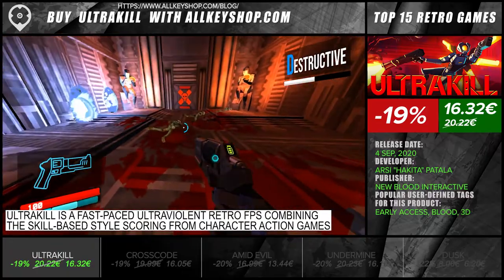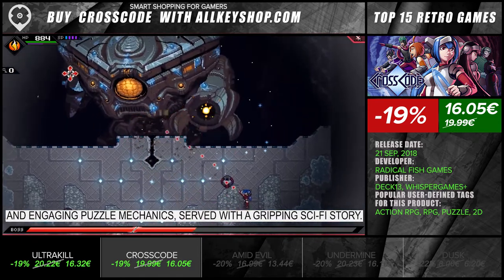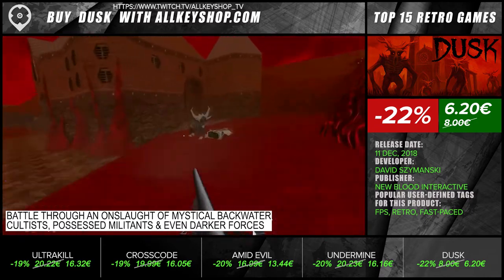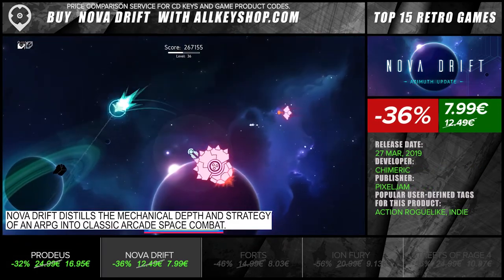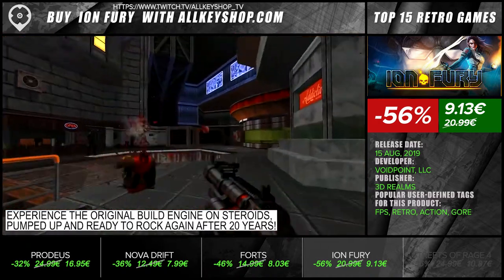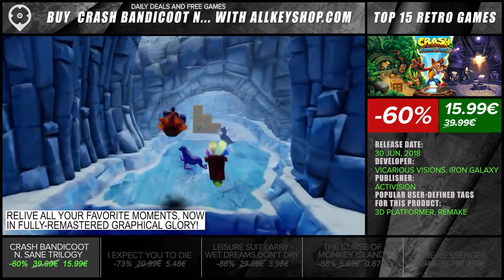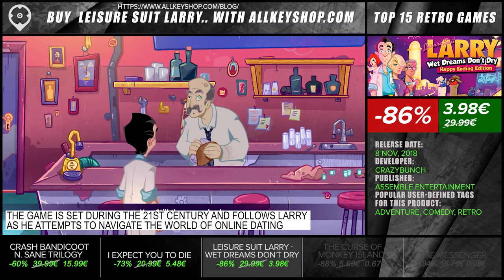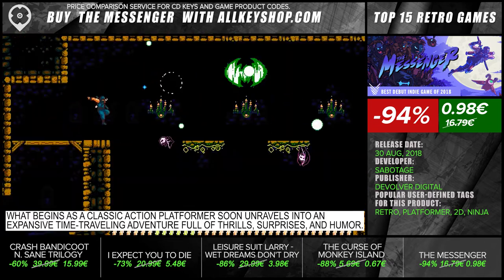Top 15 Retro Games - March 2021 Selection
You want to play a Retro Games, but don’t know which one to choose?
Luckily Allkeyshop is here to help you with this top 15 of the best Retro Games!

0:03 ULTRAKILL
0:23 CrossCode
0:43 AMID EVIL
1:03 UnderMine
1:23 DUSK
1:43 Prodeus
2:03 Nova Drift
2:23 Forts
2:43 Ion Fury
3:03 Streets of Rage 4
3:23 Crash Bandicoot N. Sane Trilogy
3:43 I Expect You To Die
4:03 Leisure Suit Larry - Wet Dreams Don't Dry
4:23 The Curse of Monkey Island
4:43 The Messenger